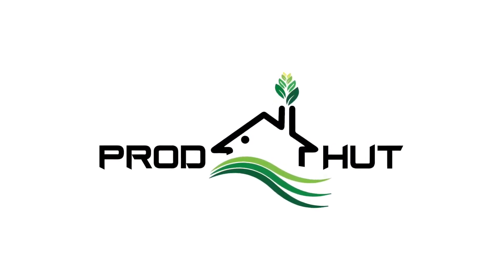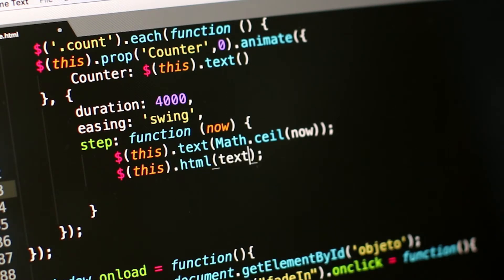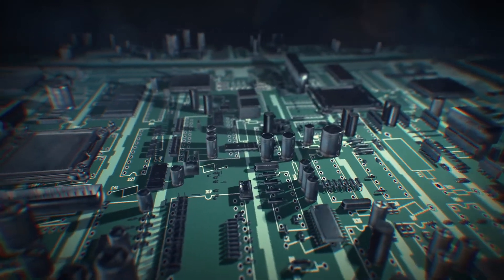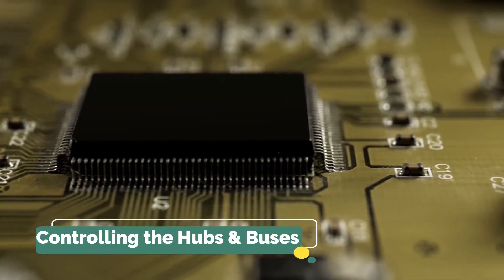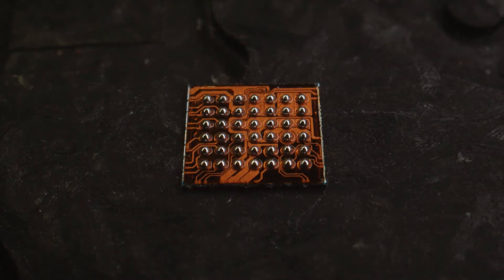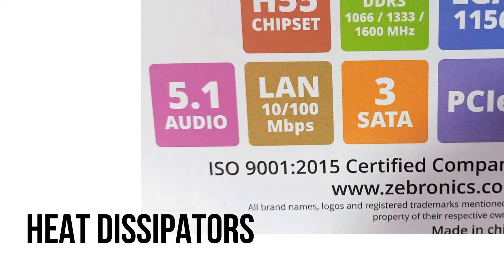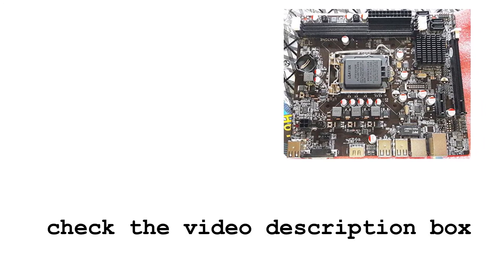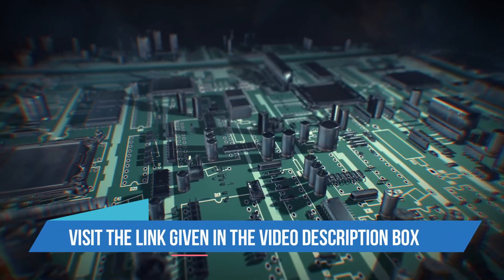Best Motherboard For i7 In India || Completely Explained Buying Guide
When you are purchasing a processor, the first thing that you need to do is find a suitable motherboard that will be perfect for your requirement. When selecting a motherboard for i7 Processor, certain things need to be considered. Understanding the processor and the motherboard features will make the purchase easier.

Our Best Recommended products are :

CONSISTENT Intel H55 CHIPSET Motherboard Support Intel I3/I5/I7 Series Processor LGA 1156 Socket 1ST Generation
HIS H61-C/H61-M LGA 1155 Socket Motherboard for Intel 2nd and 3rd Gen Processors in i7, i5, i3, Pentium with HDMI port
InfCloud MSI H81M-P33 Motherboard for 4th and 4th Refresh/5th Generation Intel i3/i5/i7 Processors (OEM with IO Shield only)